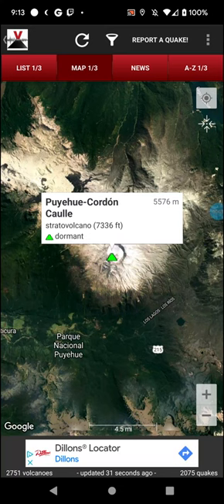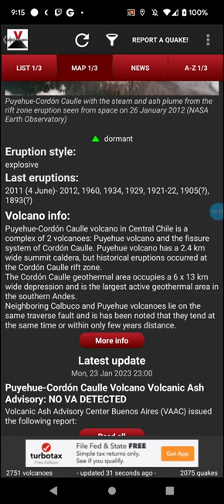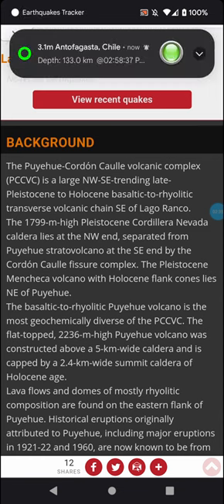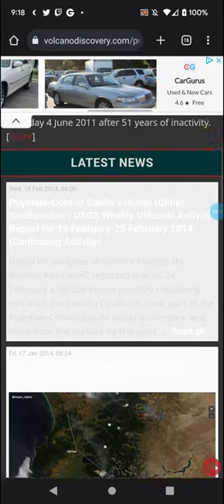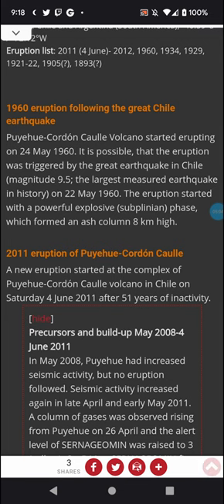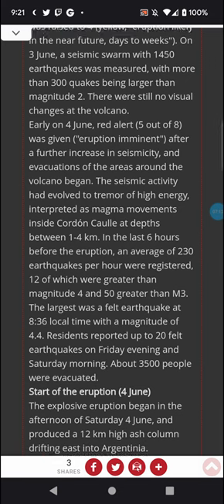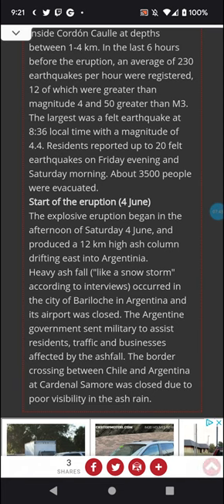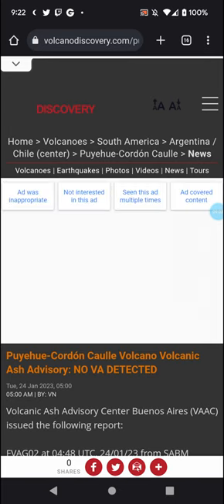Volcano of the Day: 1-24-23 Puyehue-Cordon Caulle, Chile